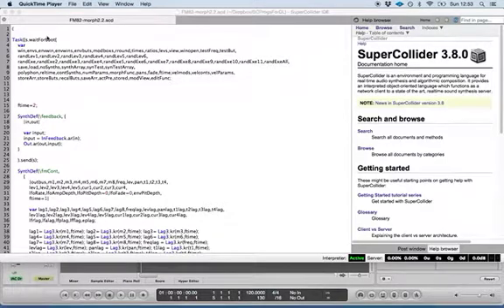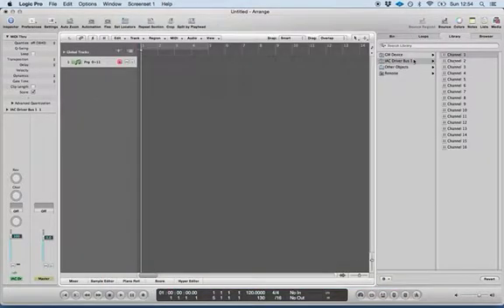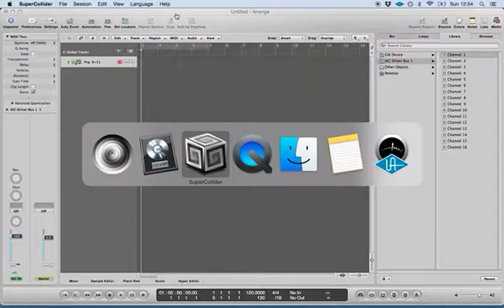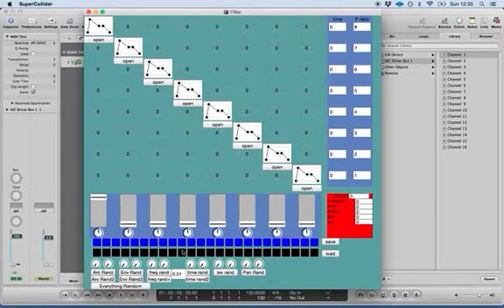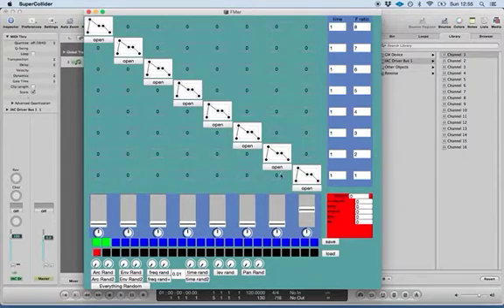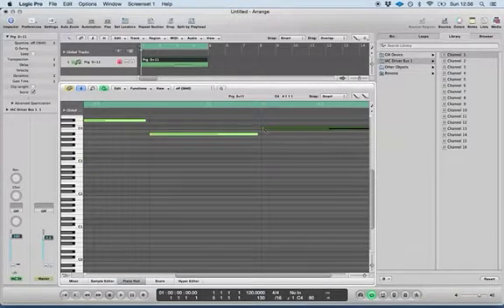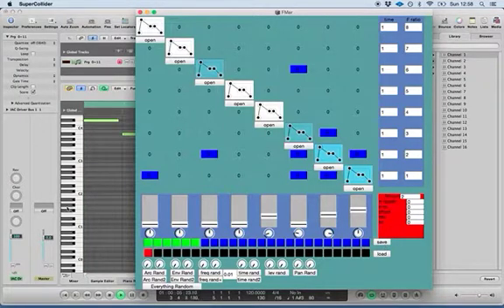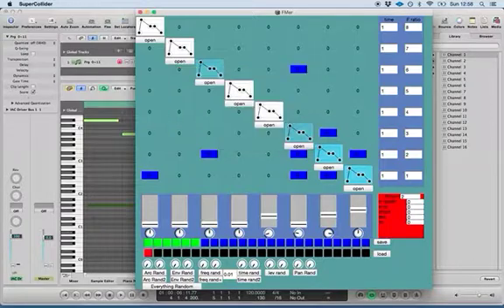Free FM8 with morphing capabilities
See the previous video for more detailed instructions.